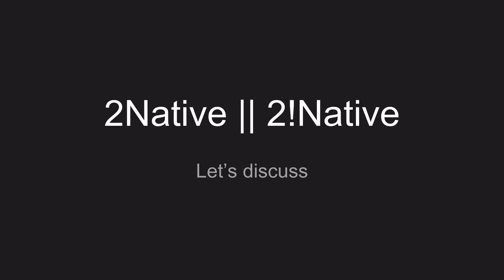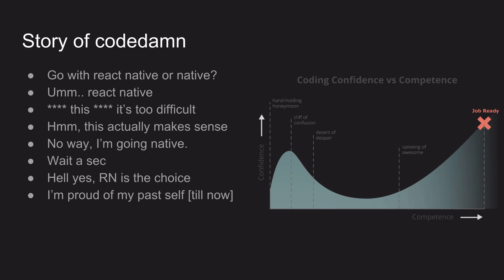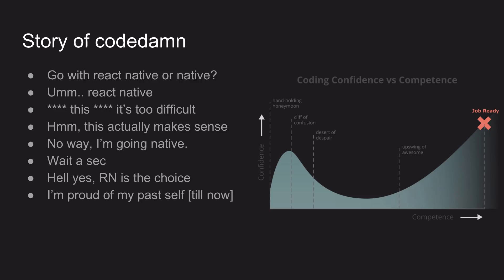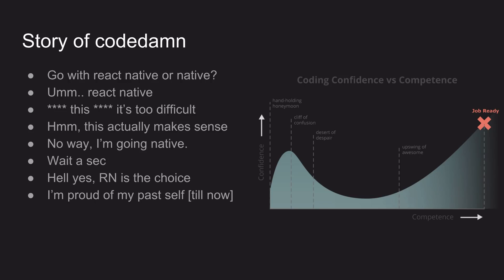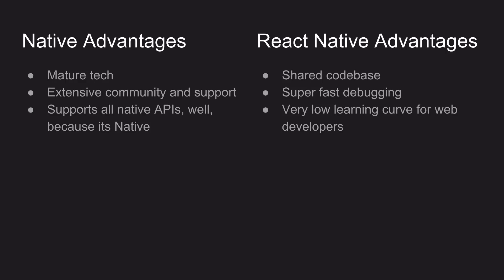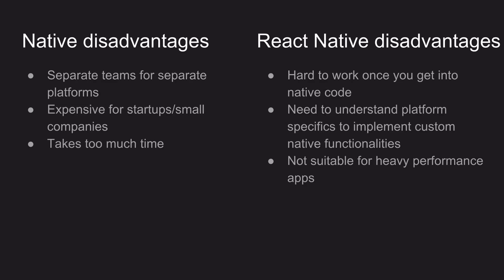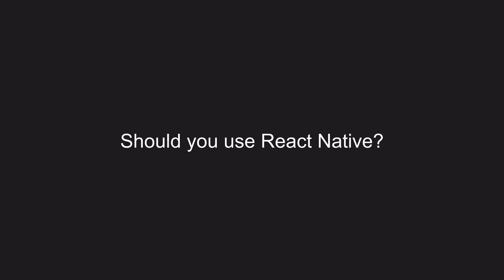Should you choose React Native/Flutter or Native Mobile Tech (Java/Swift)?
In this video, I'll try to clear out whether you should choose react native or flutter or similar tech OR should you go entirely on native mobile app development. This is especially important for small companies and startups for a number of reasons. Let's discuss!